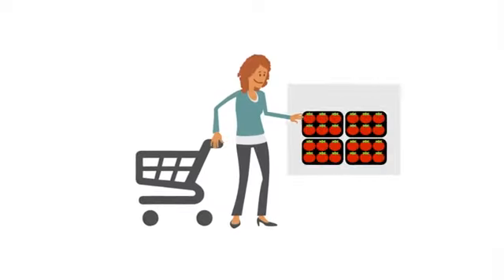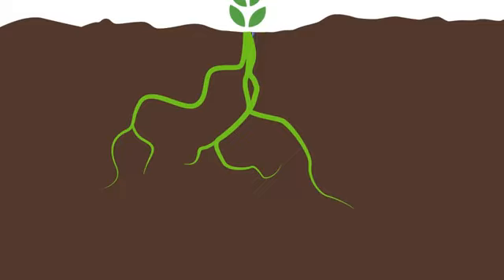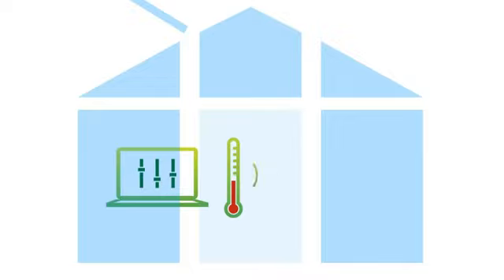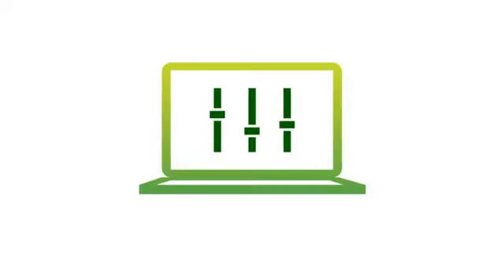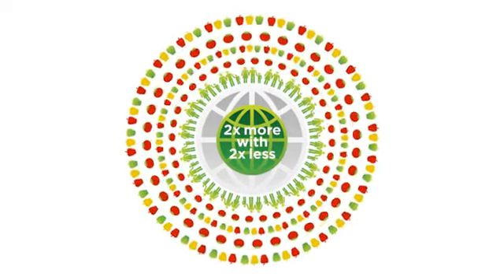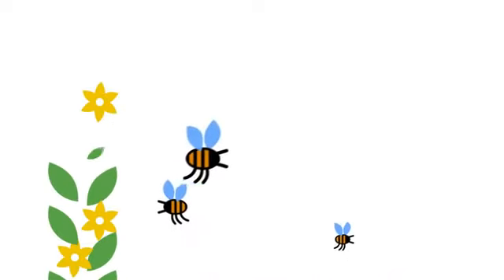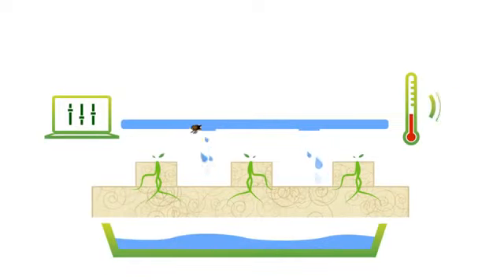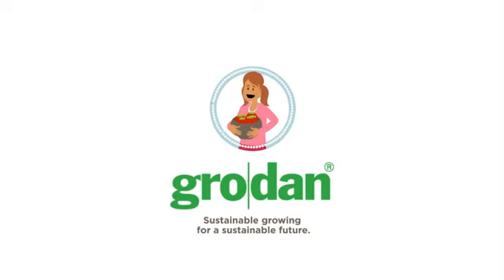Υδροπονία σαν να λέμε μέλλον..!!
Πώς μπορούμε να θρέψουμε δύο φορές περισσότερους ανθρώπους στον κόσμο, με νόστιμα, υγιεινά και ασφαλή φρέσκα προϊόντα ?
Αλλά και να χρησιμοποιούμε το ήμισυ των πόρων που χρησιμοποιούμε τώρα ?
Αυτές είναι οι προκλήσεις που θα αντιμετωπίζει ο κόσμος τις επόμενες δεκαετίες. Παρακολουθήστε το βίντεο για να δείτε παραδείγματα βιώσιμης καλλιέργειας σε θερμοκήπια υδροπονίας υψηλής τεχνολογίας.
Grodan: 3 φορές πιο βιώσιμη αειφόρο κατασκευή ,πιο βιώσιμη καλλιέργεια και πιο βιώσιμη ανακύκλωση